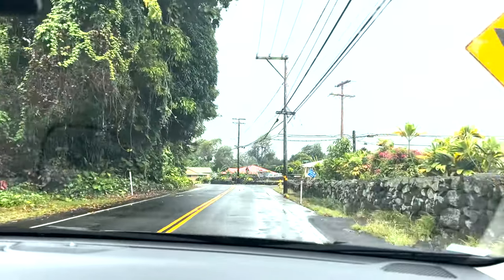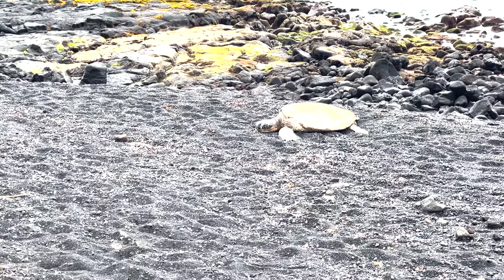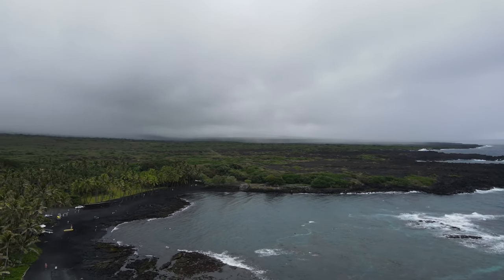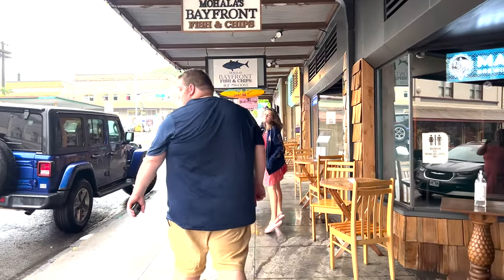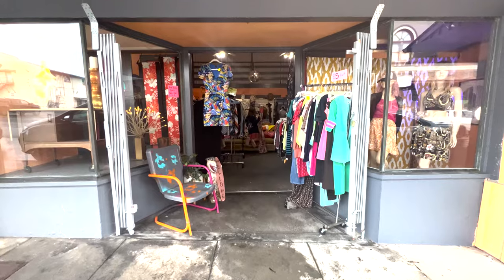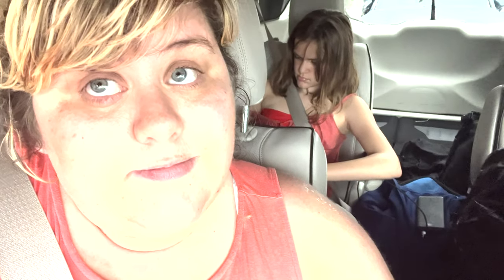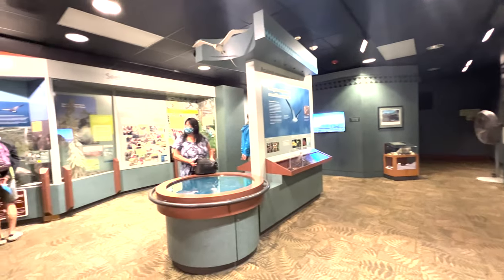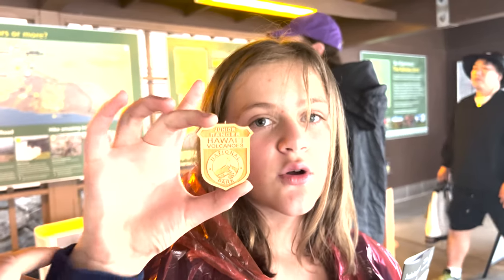Big Island Tour Vlog | Round Trip from Kona to Hilo and back | Hawaii | Volcanoes | Black Sand Beach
TRAVEL GEAR

Join us on an epic journey as we embark on a breathtaking Big Island tour, exploring the diverse landscapes and natural wonders of Hawaii. From the vibrant town of Kona to the enchanting Hilo and beyond, this travel vlog will take you on an unforgettable adventure.

Experience the awe-inspiring power of nature as we witness the mighty volcanoes that shape the landscape of the Big Island. Marvel at the volcanic craters, lava fields, and steam vents, immersing yourself in the fascinating geology that makes this island truly unique.

Discover the beauty of the Big Island's black sand beaches as we take you to the mesmerizing Punalu'u Beach. Relax and soak up the sun while admiring the contrast between the jet-black sand and the crystal-clear waters of the Pacific Ocean.

We'll also delve into the rich cultural heritage of Hawaii as we explore historical sites, visit local markets, and sample traditional Hawaiian cuisine. Learn about the island's legends and traditions, and immerse yourself in the warm hospitality of the local community.

Our round trip from Kona to Hilo and back will showcase the best of both sides of the island, from lush rainforests and cascading waterfalls to picturesque coastal drives and charming towns. Capture the beauty of the Big Island through our lens as we document our unforgettable experiences.

Whether you're planning a trip to the Big Island or simply seeking inspiration for your next adventure, our travel vlog will provide you with valuable insights and tips to make the most of your time on this tropical paradise.

Share your own Big Island experiences or ask questions in the comments below. Get ready to embark on a mesmerizing journey across the Big Island of Hawaii!